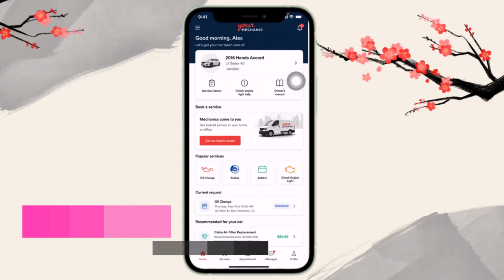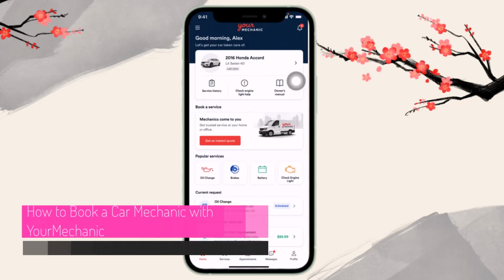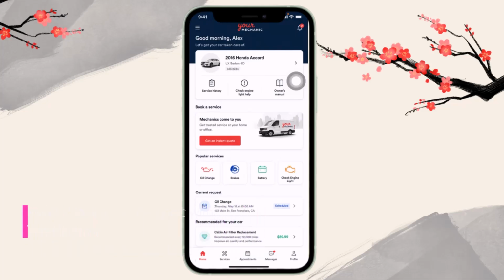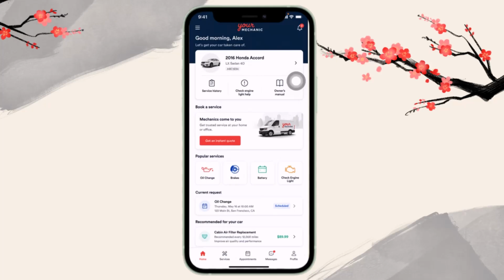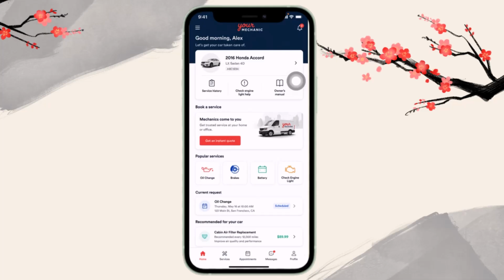How to Book a Mechanic on YourMechanic App | YourMechanic App: How to Schedule a Car Repai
How to Book a Car Mechanic with YourMechanic App 2026 with this step-by-step guide.

Start by opening the YourMechanic app and entering your vehicle information, location, and the service or repair you need. YourMechanic provides an upfront price breakdown for parts and labor in most cases before you schedule the appointment.

Next, review the available appointment times and mechanic information, including qualifications, experience, ratings, and customer reviews. Select the time that works for you and provide your location and payment information to complete the booking. Your credit card is required to reserve the appointment, but YourMechanic says you aren't charged until the service is completed.

The mechanic then comes to your home or office to perform the scheduled service. You can also manage appointments, view service history, and access receipts through your YourMechanic account.

This tutorial covers YourMechanic app, how to book a mechanic, YourMechanic booking, mobile mechanic, car repair app, YourMechanic quote, schedule car repair, mechanic at home, YourMechanic 2026, car maintenance, auto repair, and mobile mechanic services.